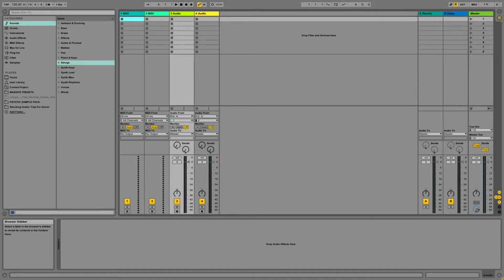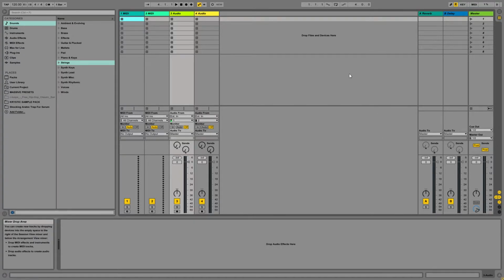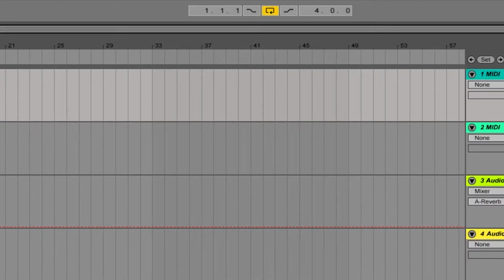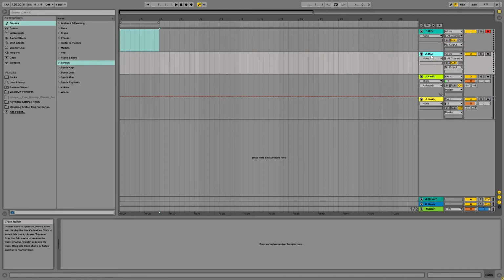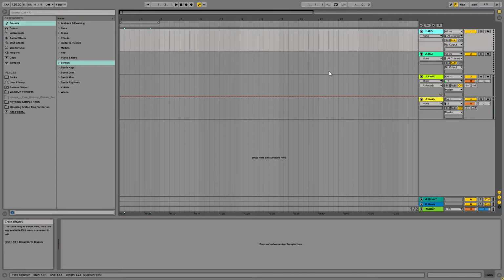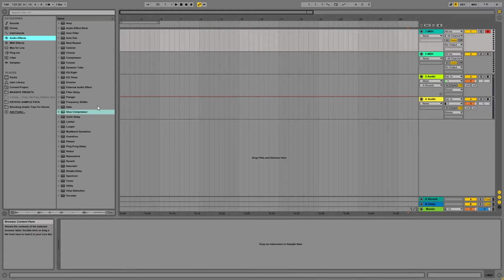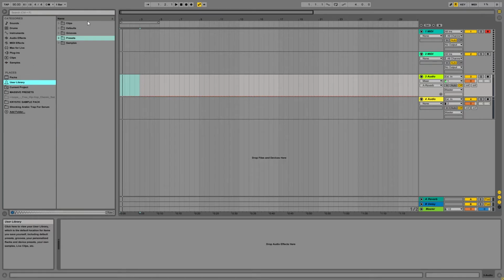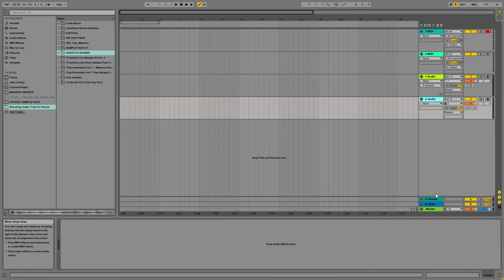Your First 10 Minutes In Ableton Live 9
This video is for the absolute beginner who just wants to hop in to Ableton Live and start making some music! I explain what everything is and where it is located. I also teach some of the basic keyboard shortcuts to help you along your way! I hope you found this video informative and learned at least one or two things from it! Thank you for all of the support (: